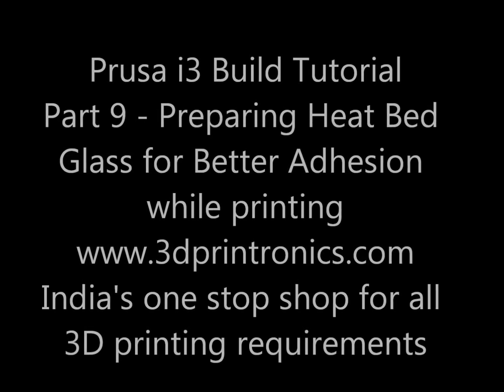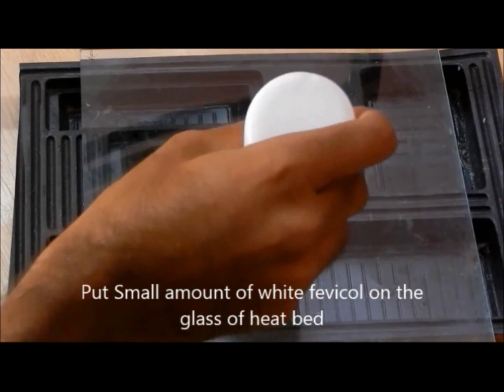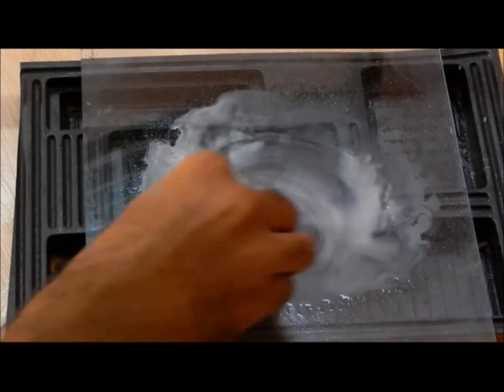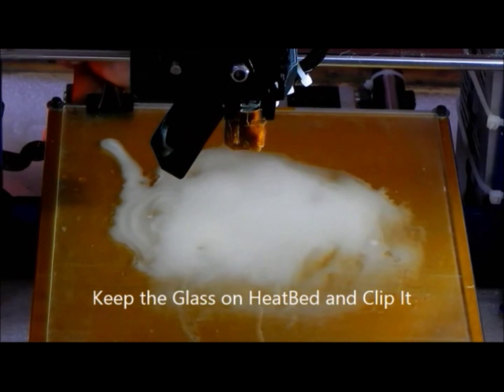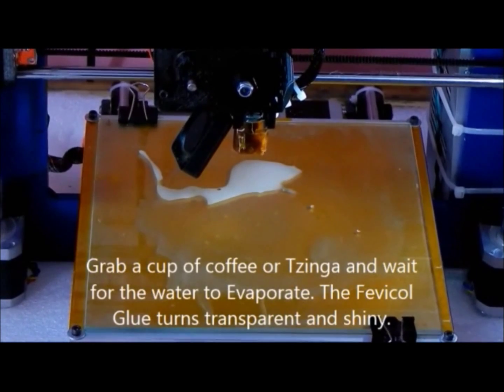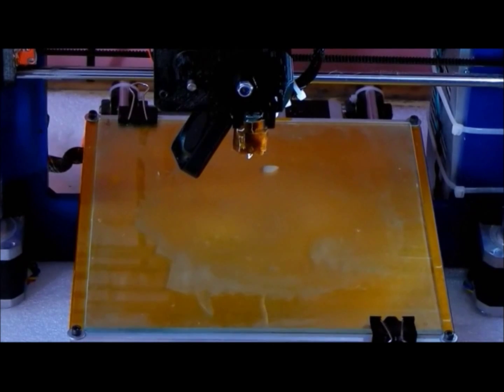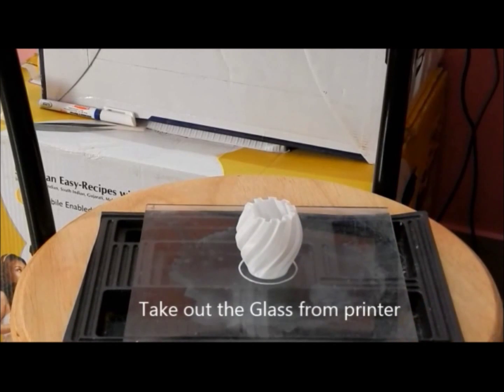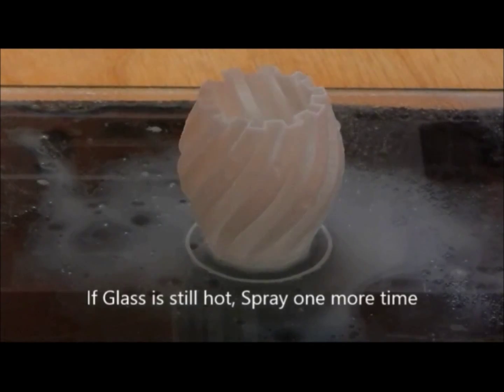Prusa i3 Build Tutorial Part 10 - Preparing Glass Plate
This video shows how to use glass plate for 3d printing with PLA/ABS. Here we are using fevicol (diluted with water) for improving adhesion of printed parts to the glass plate. One can use mixture of PVA with water or Acetone with ABS (for printing with ABS). Glass provides perhaps the best printing surface, as it is generally scratch free, provides better adhesion, easy to source and its easier to detach the printed parts. For removing printed parts just put some cold water after a min or two once the printing is done. As the glass contracts printed part will automatically pop off. No need to use any tools or force. Gives awesome surface finish.